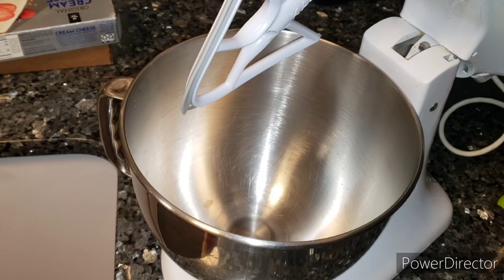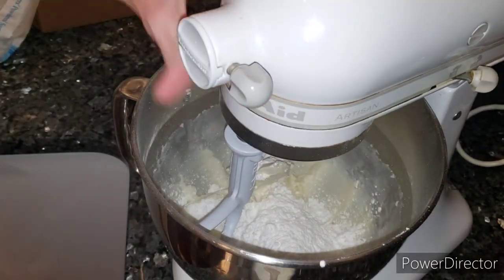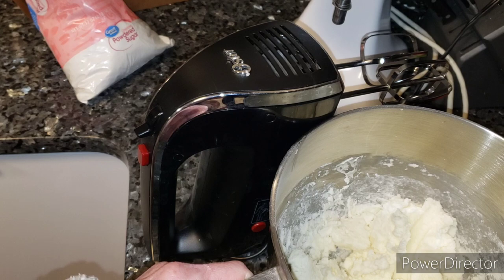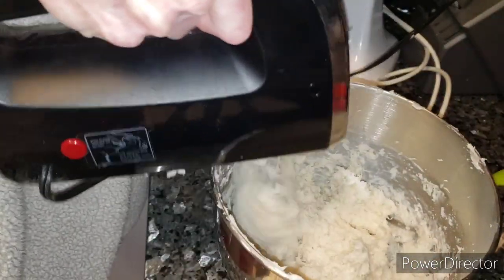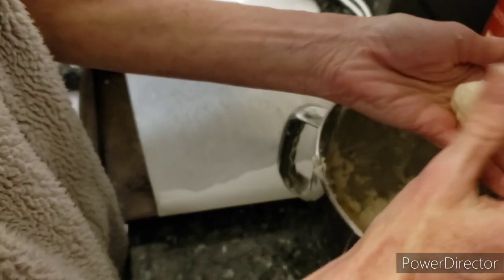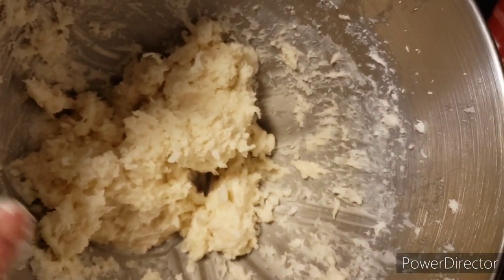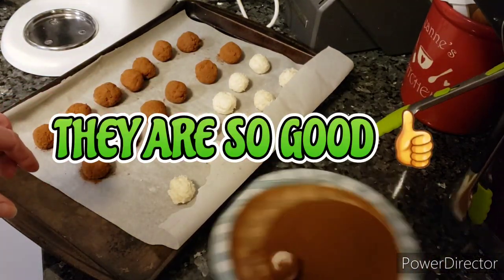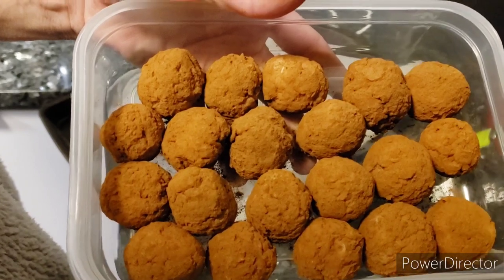☘MAKING IRISH POTATOES ☘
☘HAPPY SAINT PATRICK'S DAY  EVERYONE☘

tracking_id=bakealegandle-20

1300 Maple Avenue Croydon Pa 19021